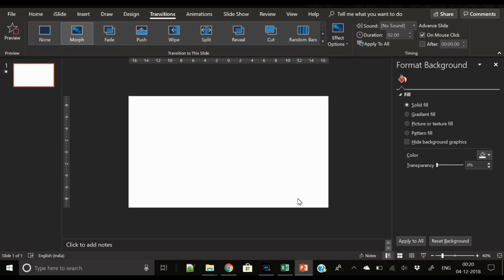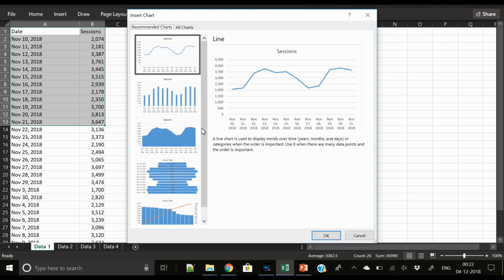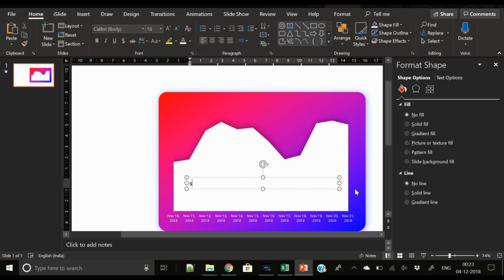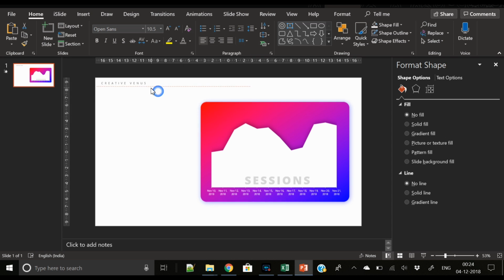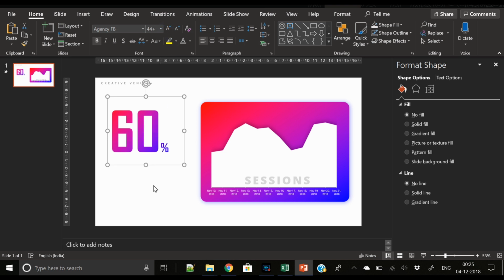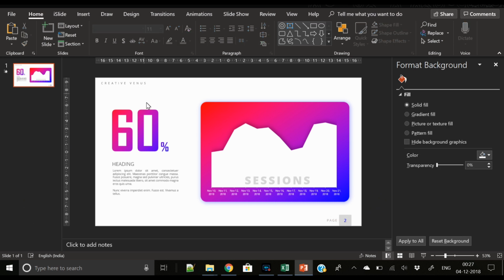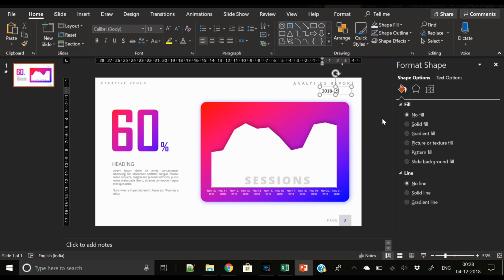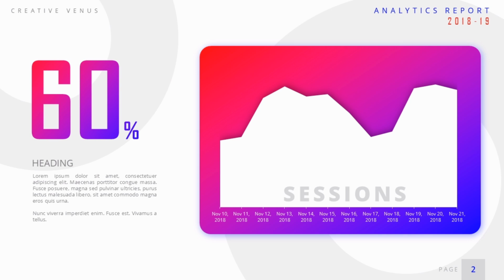Beautiful Presentation Slide Design for Business Performance KPI Reporting in PowerPoint